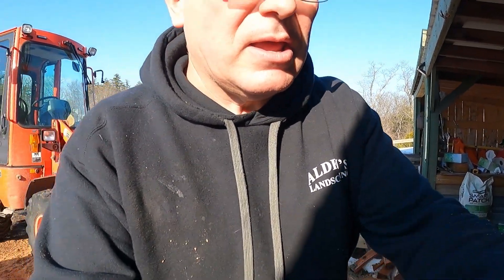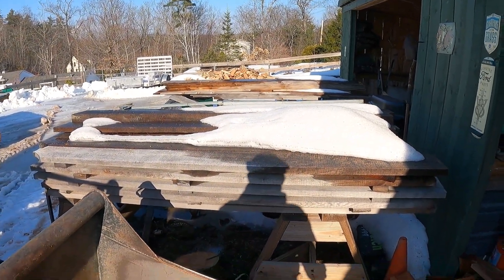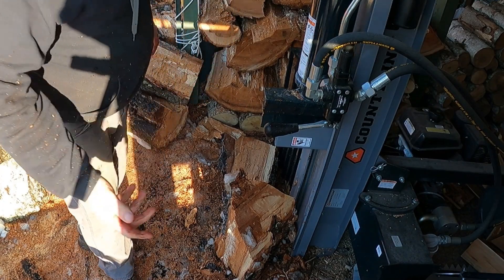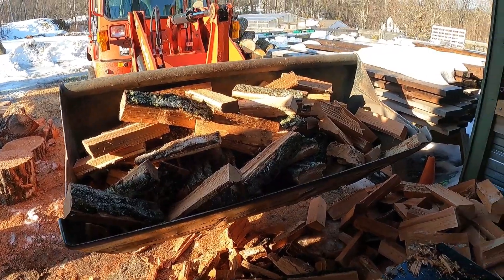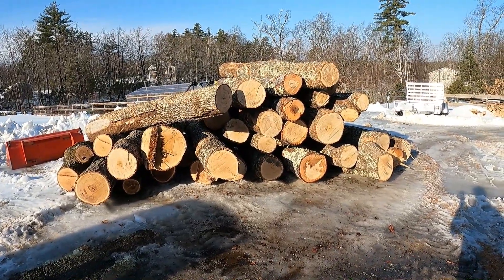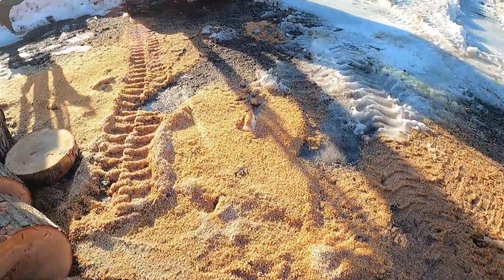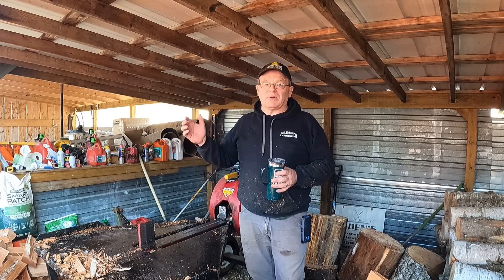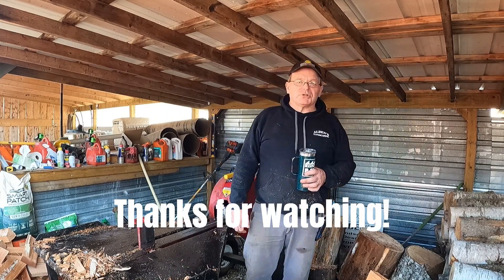A LITTLE MORE WORK FOR MORE PROFIT